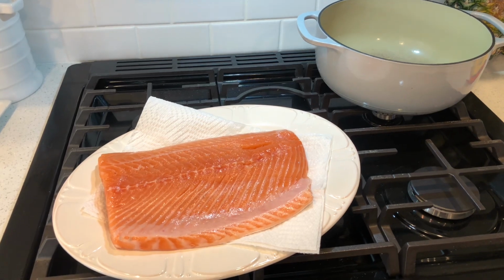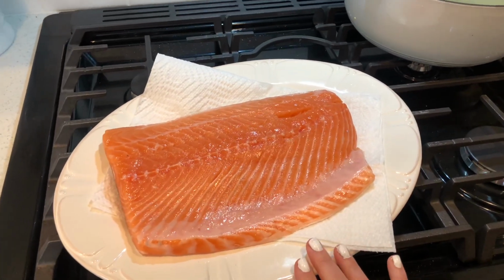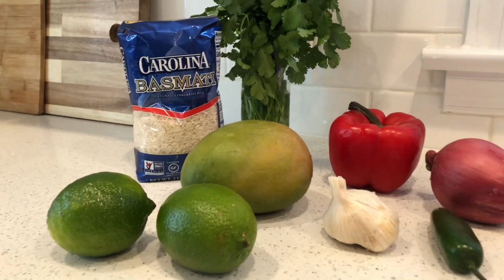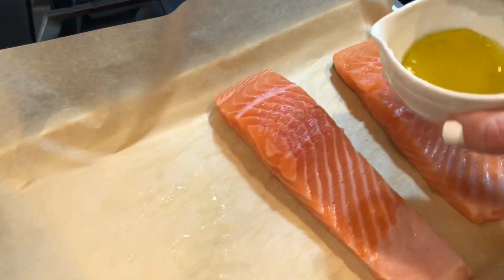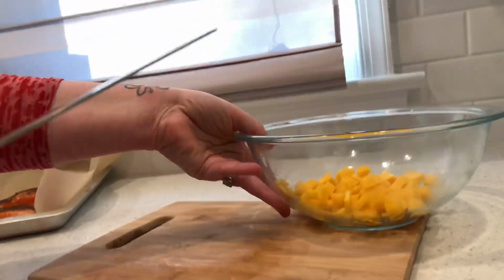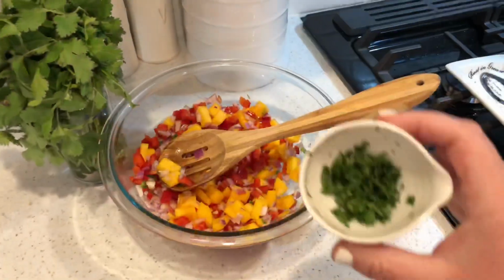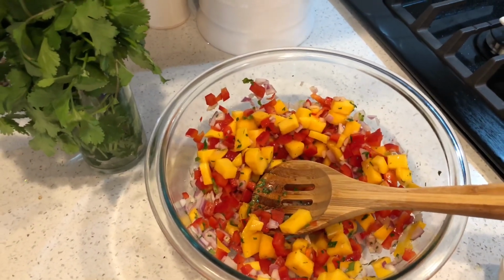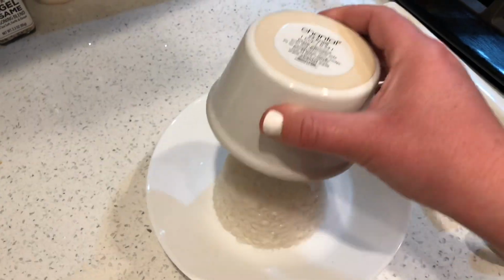Blackened Salmon with Mango Salsa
Salmon - You’ll Need:
1 lb fresh salmon
Salt & pepper
2 fresh limes, juiced
Extra virgin olive oil
Blackened Old Bay seasoning

Make It:
1-Preheat oven to 425*F. Mix the lime, olive oil, salt & pepper
2-Pat the salmon dry, poke gently with a fork, drizzle the olive oil/lime mix on top. Sprinkle GENEROUSLY with Old Bay
3-Bake 425*F for 25-30 mins (I prefer mine cooked all the way through)

Salsa, You’ll Need:
1 mango, cubed
1 red bell pepper, finely diced
1/2C red onion, finely diced
1-2 tsp jalapeño or poblano, finely diced
1-2 tsp chopped garlic, diced very fine
2T fresh lime juice
1T white sugar
1tsp very finely chopped cilantro

Mix all of the salsa ingredients together and let sit at room temp so the natural sugar from the mango is extracted 🥭

Extra tip 🥥 cook the rice in FULL FAT coconut milk for more flavor.